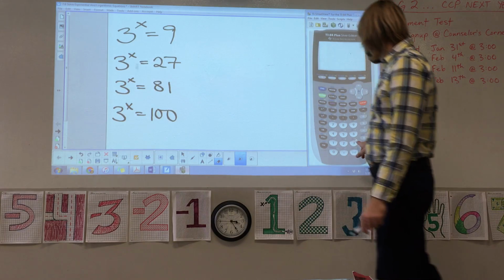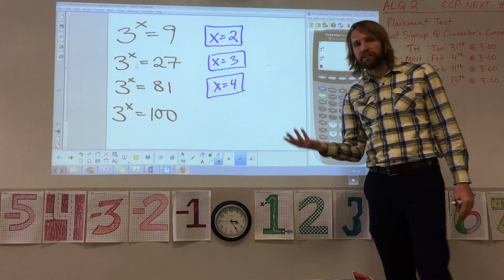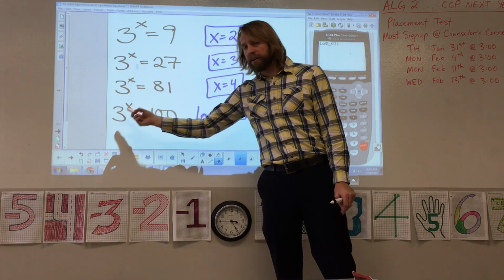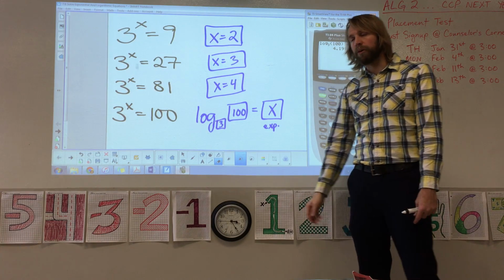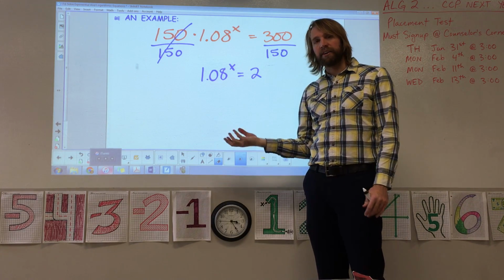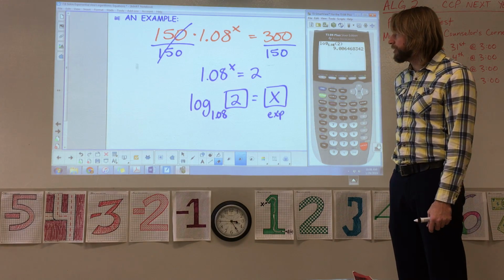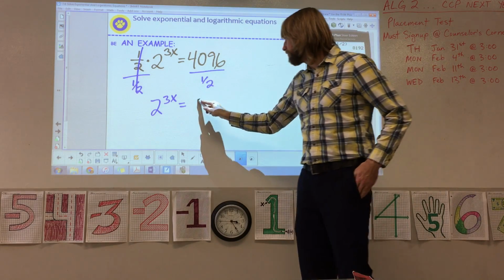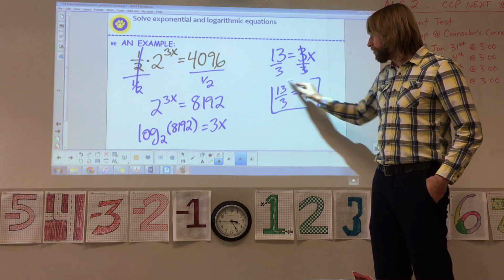How to solve an exponential equation using logarithms